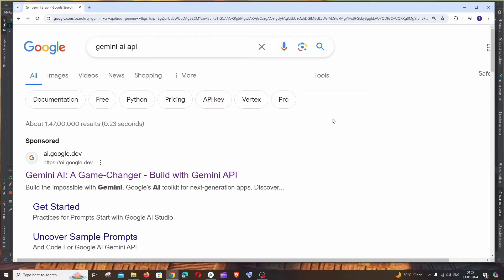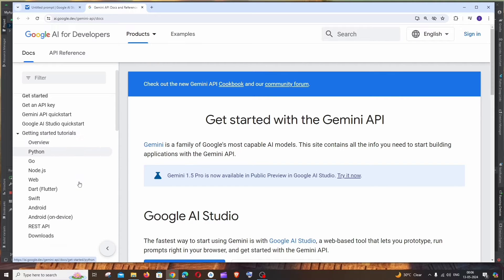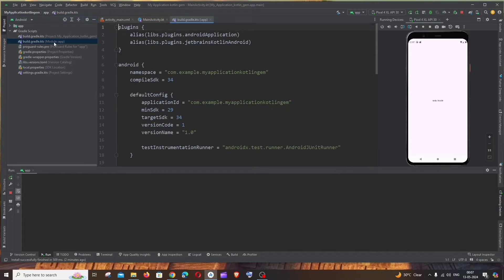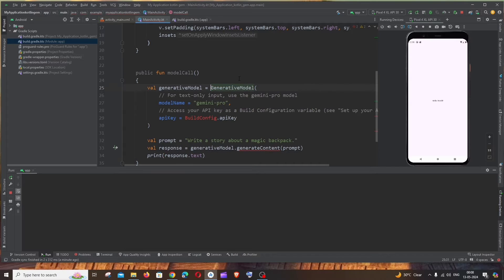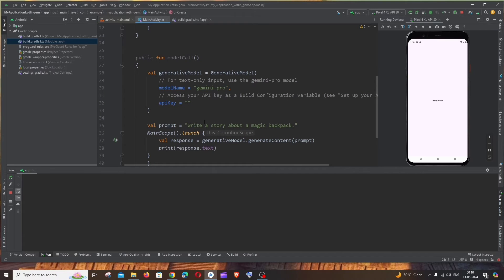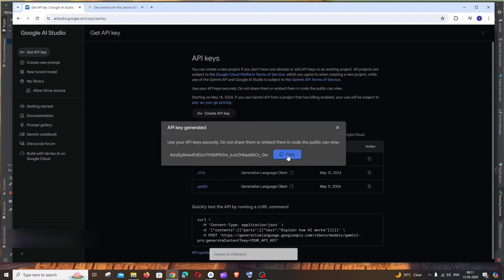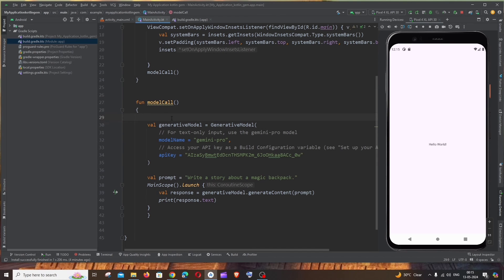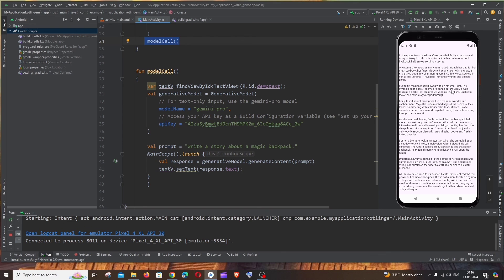Use Gemini AI API with Android Studio Kotlin Tutorial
In this tutorial we will see how to use gemini ai api in android studio kotlin and create mobile apps